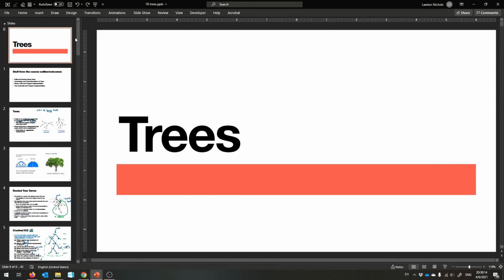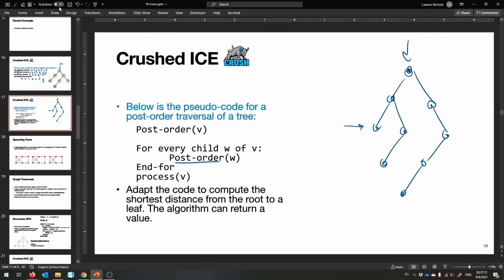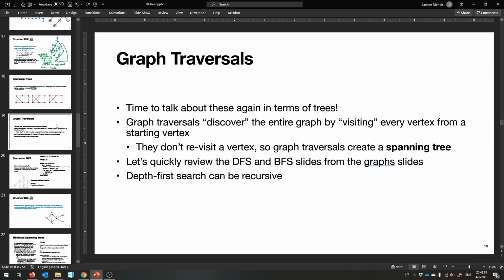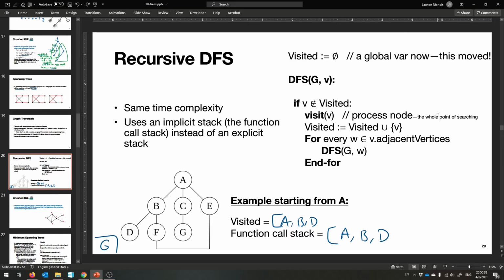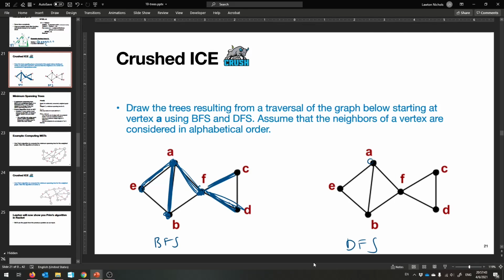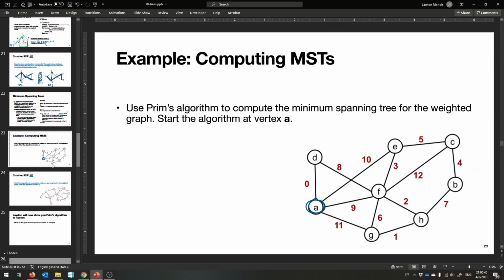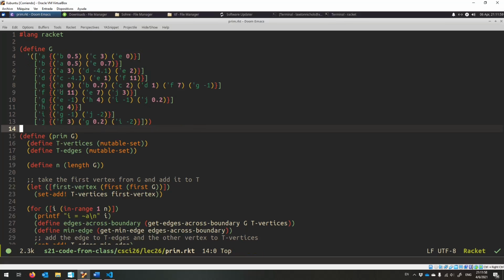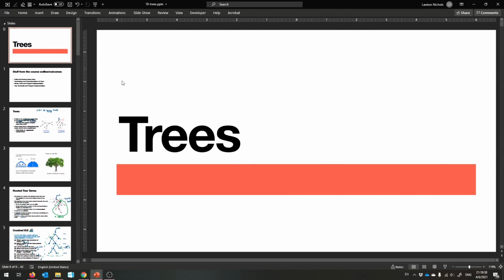(S21) CSCI 26: Lecture 26